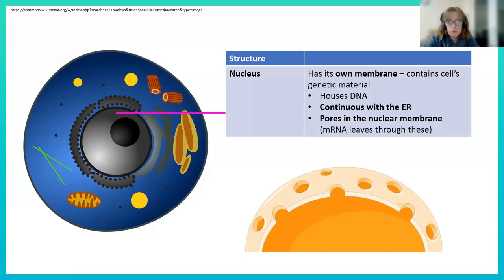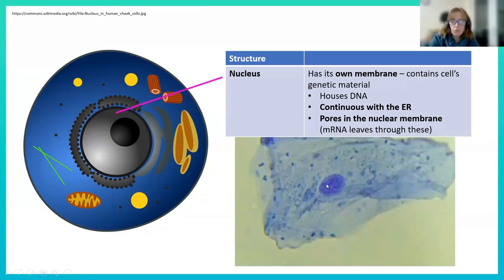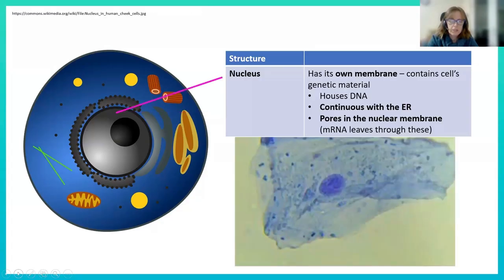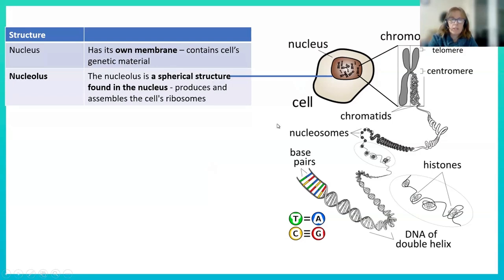Understanding Endoplasmic Reticulum Your Cellular Blueprint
Dive into the structure and function of the endoplasmic reticulum (ER) — one of the most important cellular organelles involved in protein and lipid production.
In this lesson, we break down the difference between Rough ER and Smooth ER, their relationship with the nucleus, how ribosomes assemble proteins, and how DNA instructions are transported through the cell.
This video is related to Cells, Tissues & Organs that supports learners studying the Access to HE Diploma (Medicine) & (Healthcare Professions) and anyone preparing for healthcare, medicine, nursing, or biomedical science degrees.

Topics Explained in This Lesson:
✔️ Nuclear membrane, pores & mRNA movement
✔️ Nucleolus and ribosome production
✔️ Chromosome structure, DNA packing & histones
✔️ Rough ER: ribosomes & protein synthesis
✔️ Smooth ER: lipid metabolism & detoxification
✔️ How the ER forms a continuous membrane system
✔️ Micrograph examples of nucleus, ER & ribosomes
✔️ Why the ER is essential for cell survival and function

Study With Egraduate College
Prepare for university with the Access to HE Diploma (Medicine) & (Healthcare Professions) — flexible, tutor-led, designed for adult learners.